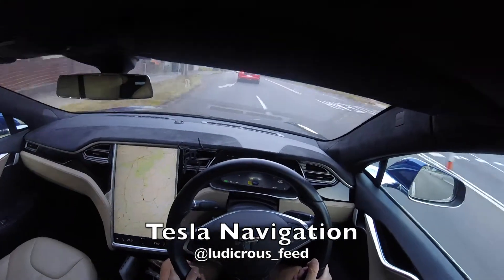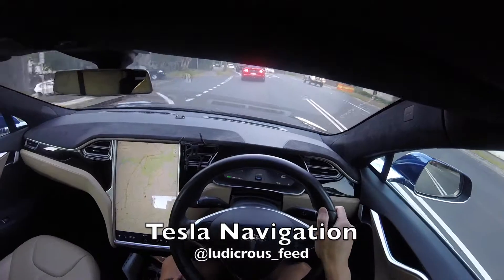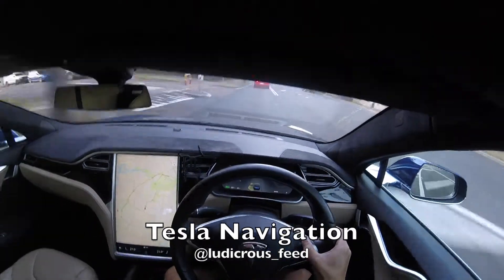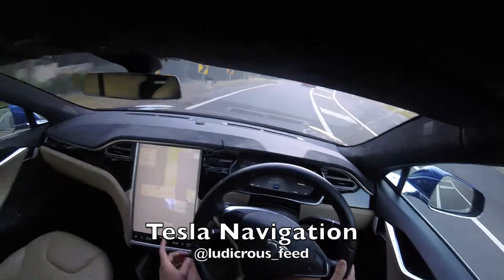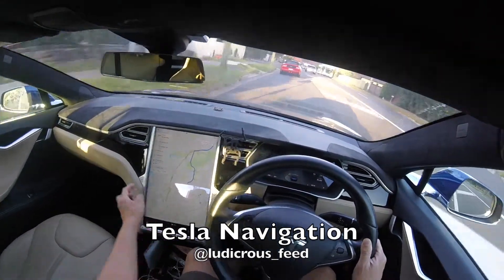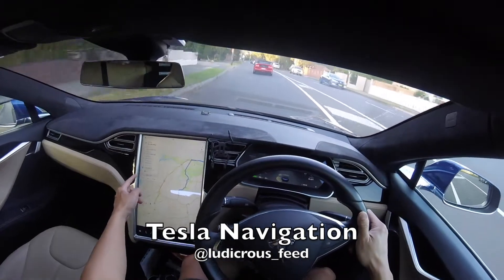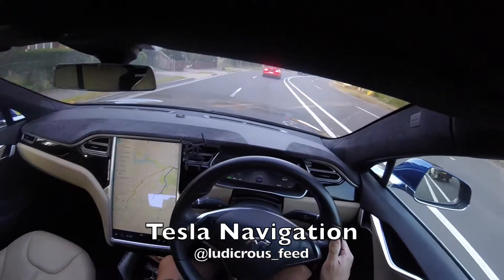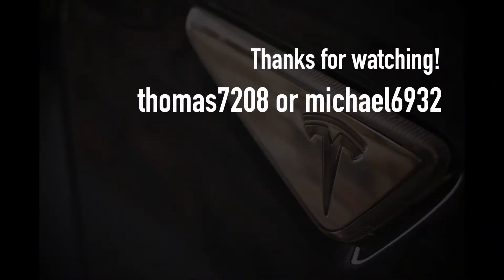Tesla Model S Navigation Voice Control | Ludicrous Feed | Tesla Tom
The voice activation function in a Tesla makes it easy to navigate anywhere.  Simply hold the speak button on the right hand side of the steering wheel and ask the car to 'Navigate' to your desired location.  It will use Google Maps on the big 17" display to give you voiced turn by turn directions to your destination.  As an added function, it will also give you the estimated charge remaining on your car's battery to determine whether you need to charge en-route.